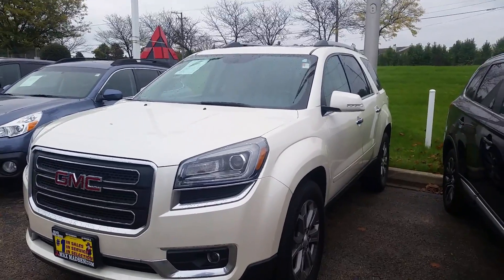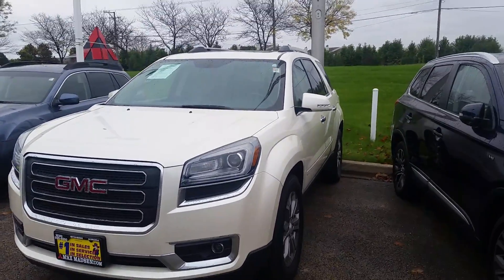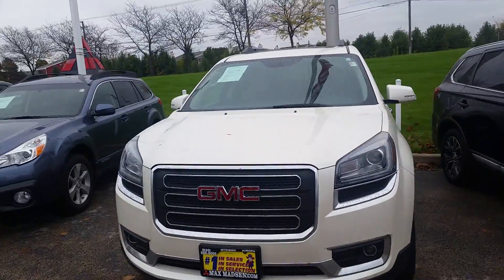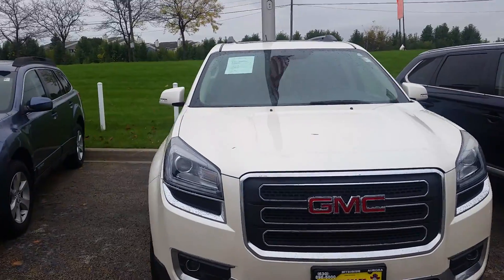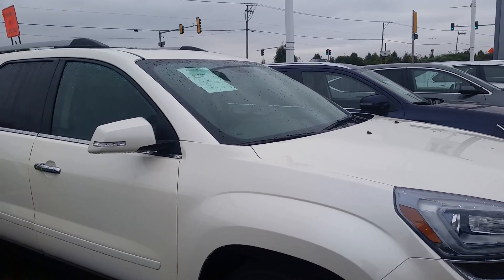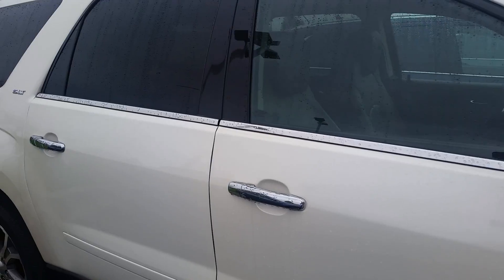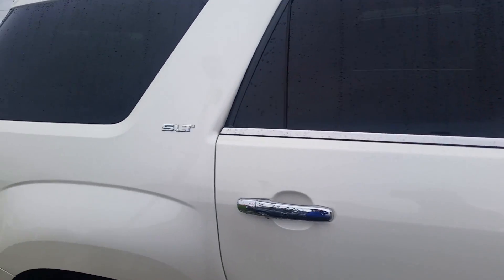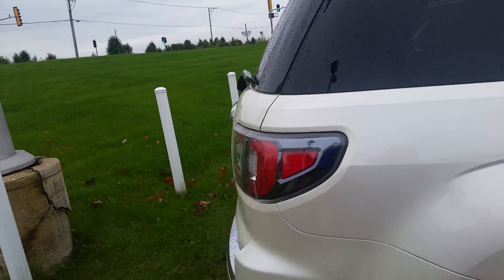Gmc acadia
Max Madsen aurora